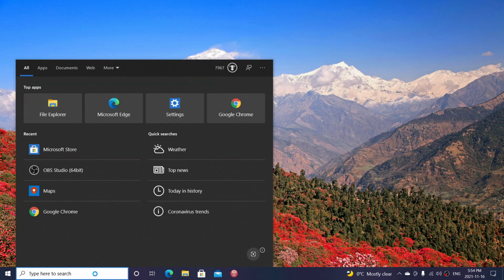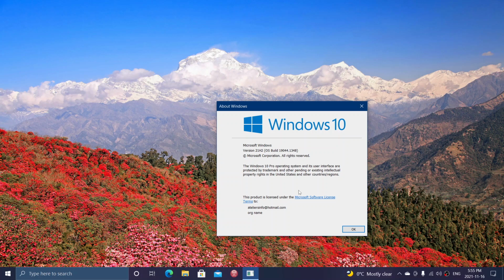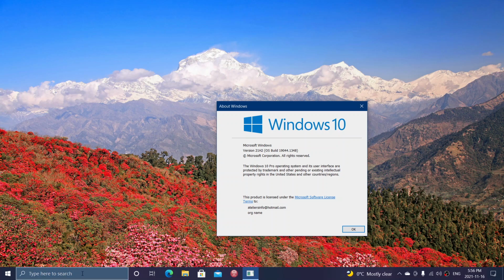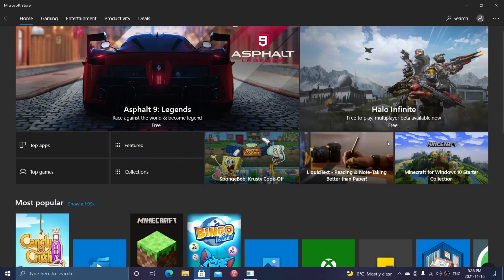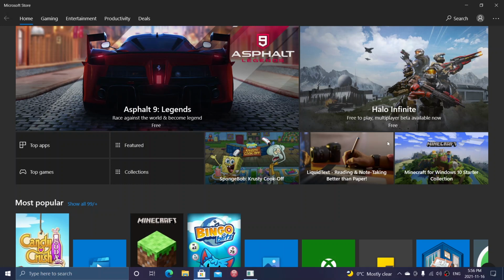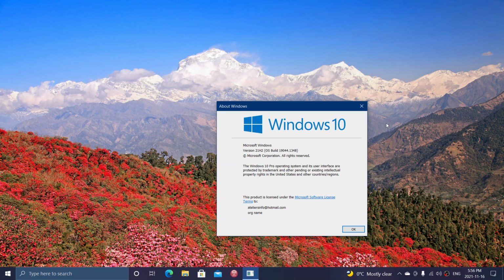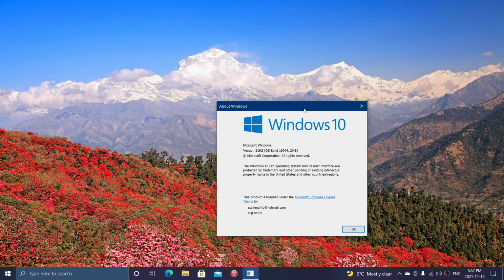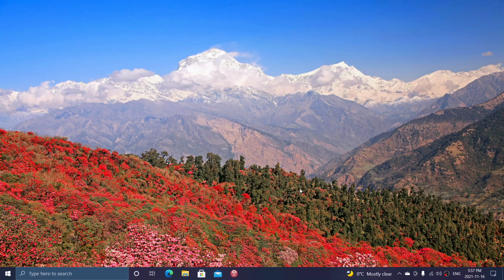Windows 10 I forced upgrade my PC to 21H2 everything is going well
I used the Microsoft Windows 10 website and clicked the update now button, took about 25 minutes on this PC